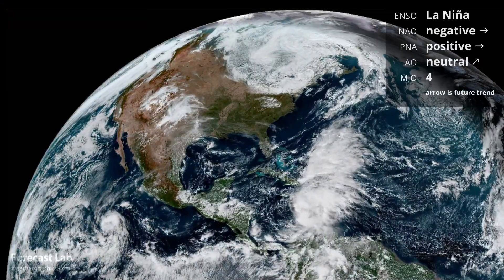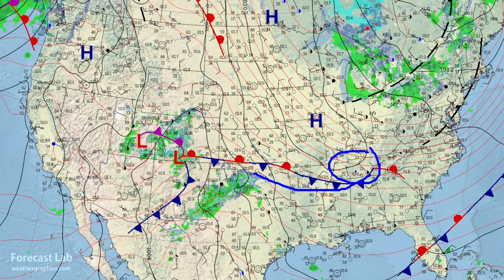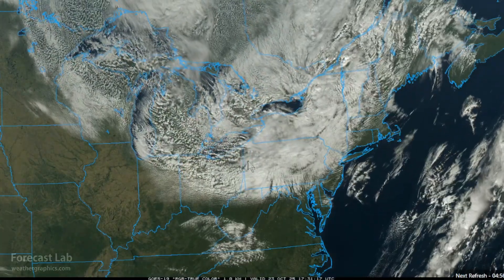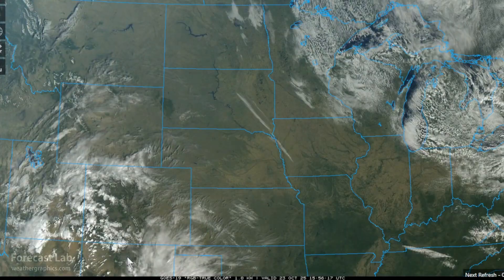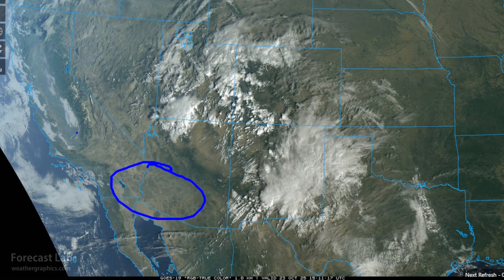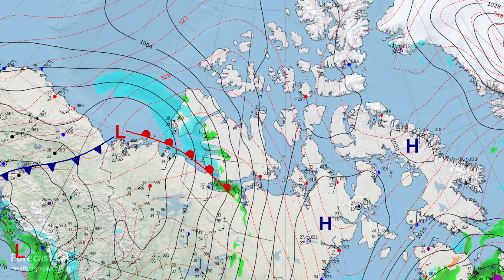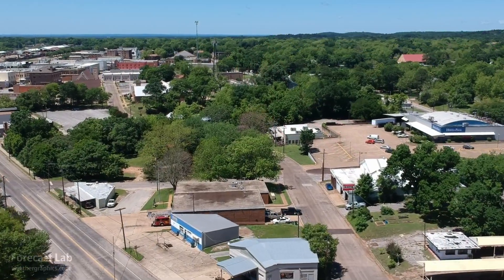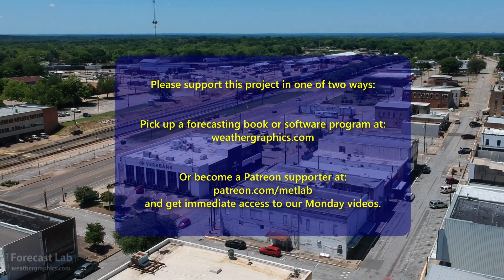Thu 10/23/25 - US weather | Melissa to become a Cat 4 hurricane | Subtropical jet tutorial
00:00 Intro
00:15 Subtropical jet
02:06 Surface analysis
03:07 Tropical update
05:17 Northeast US
06:09 Southeast US
06:41 Southern Plains
08:38 Northern Plains
09:15 Southwest US
10:09 Northwest US
11:03 Alaska & Canada
13:05 Temperatures & precipitation
14:39 Forecast
16:01 Hovmoller diagram
16:47 Forecast cont'd
17:34 Closing
18:38 Cross sections